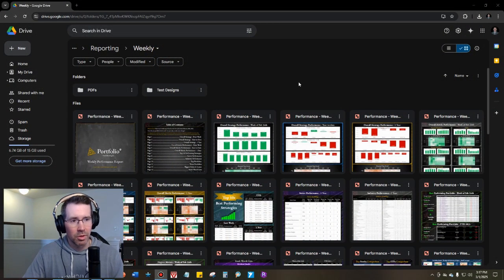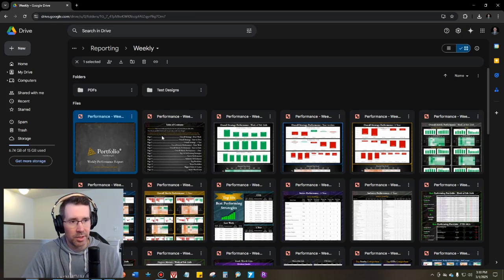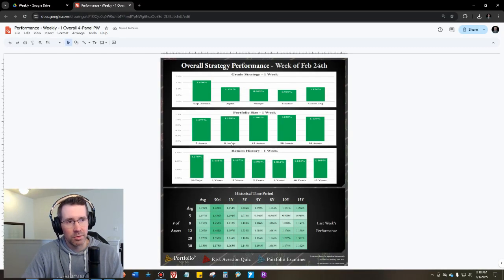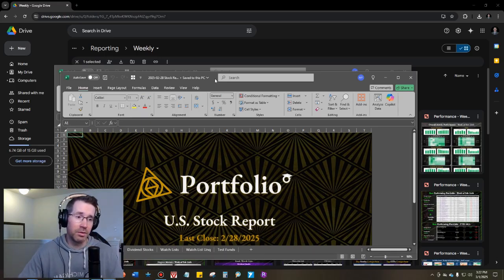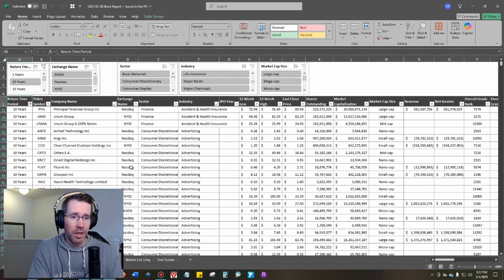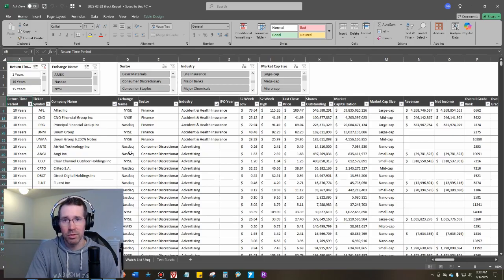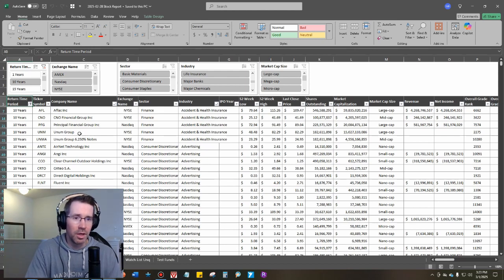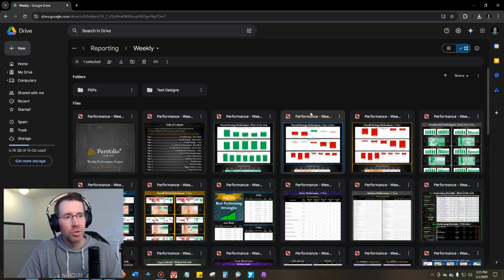Managing a small investment portfolio. Week 1 Recap + Behind the Scenes: How I Build Reports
Follow along and learn methods to get started managing an investment portfolio.
Week 1 Recap: Review of our portfolio so far plus a behind the scenes look at how I build reports
Assets: ALTM, CTAS, TSLA, PLTR, MNSO, EGY

Try out our technology:
PortfolioDegree.com -- Video Training Program
PortfolioExaminer.com -- Search Stocks, Build & Track Portfolios